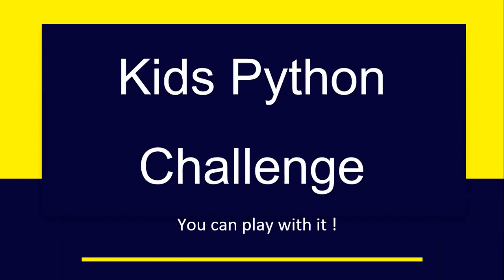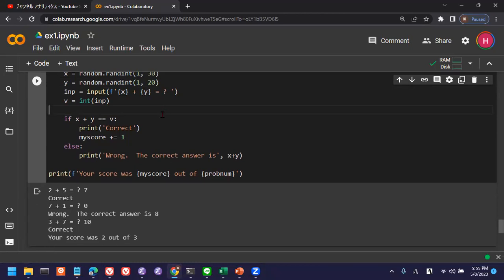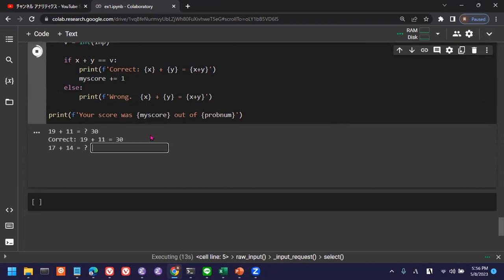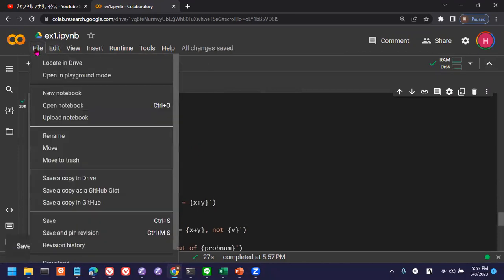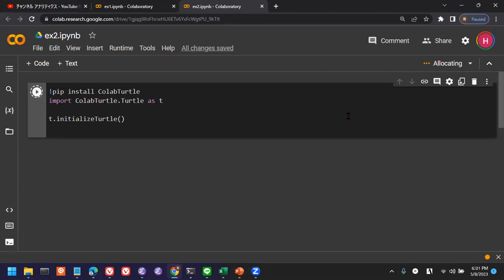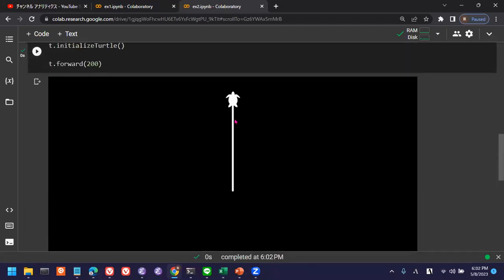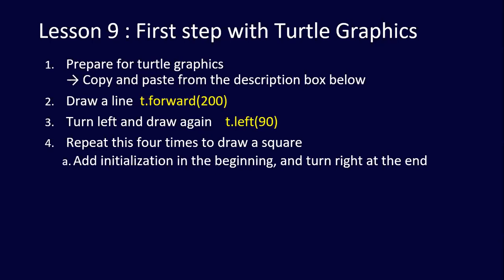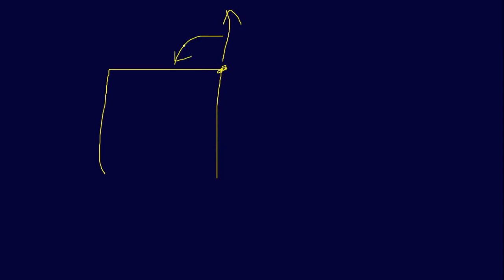First step with Turtle graphics: Lesson 9, Kids Python Challenge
In Lesson 9, we will start turtle graphics, and learn to draw a rectangle.

t.initializeTurtle()om